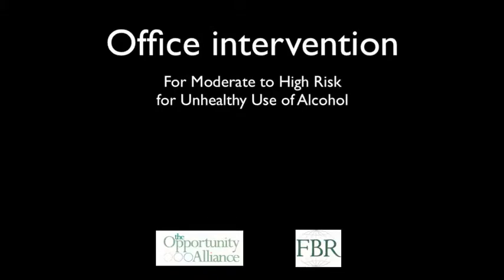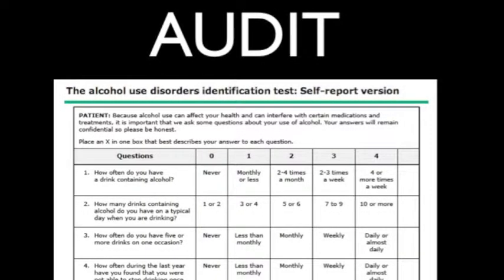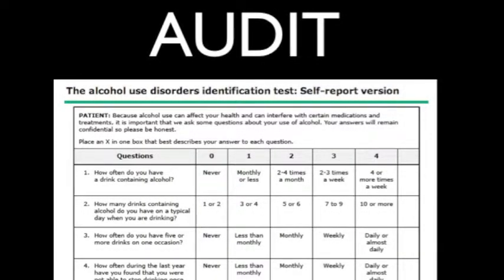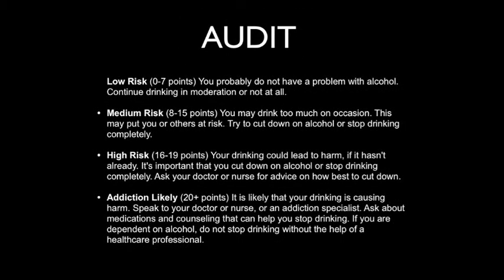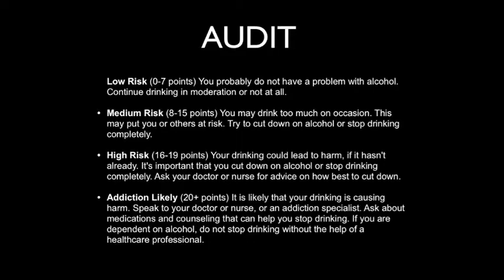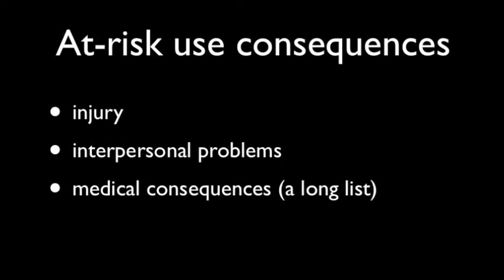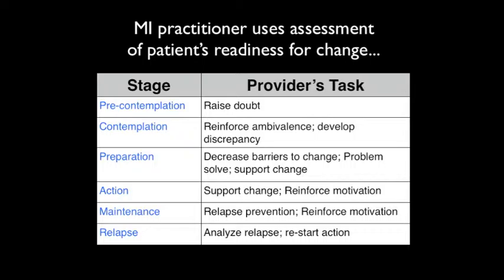SBIRT Part 2 Adult